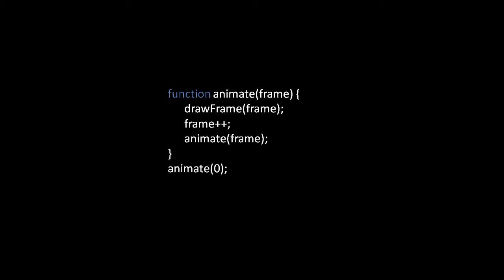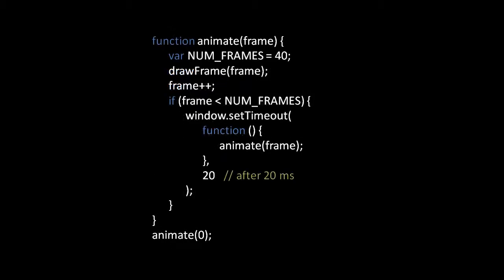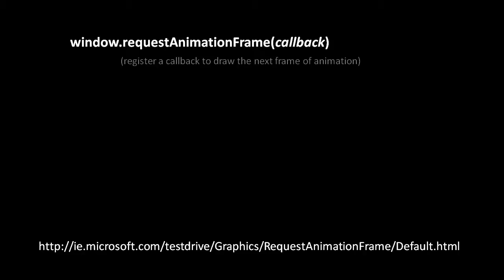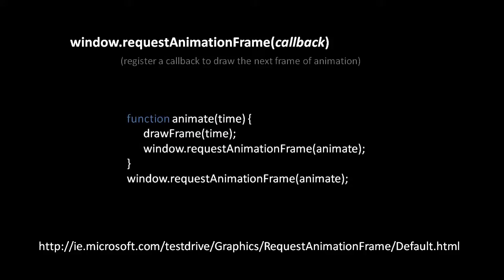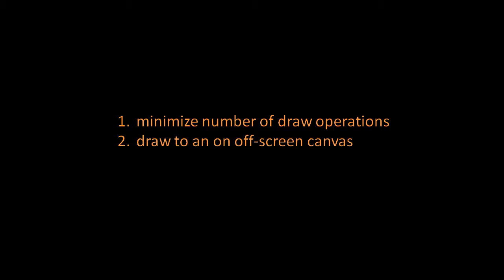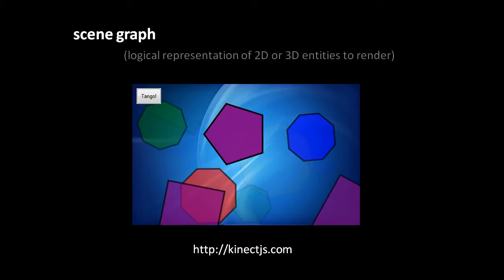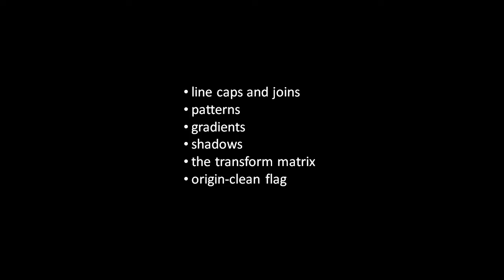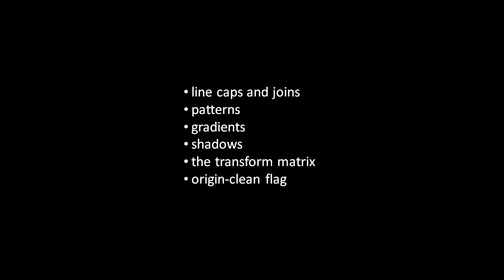2D Graphics with the HTML Canvas - part 5 of 5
Part of a larger series on programming.